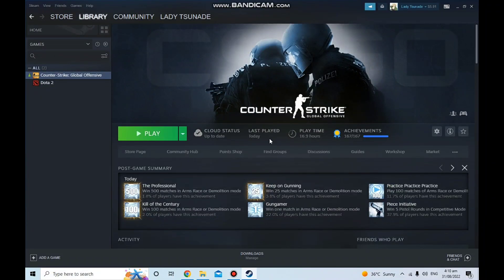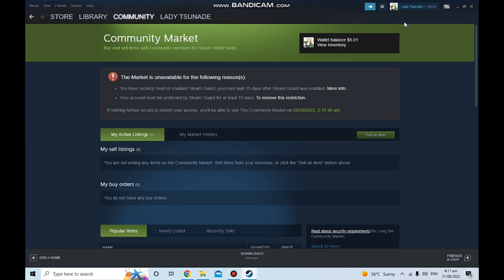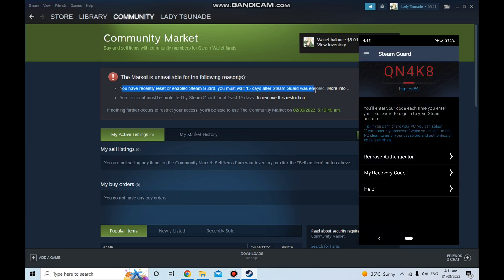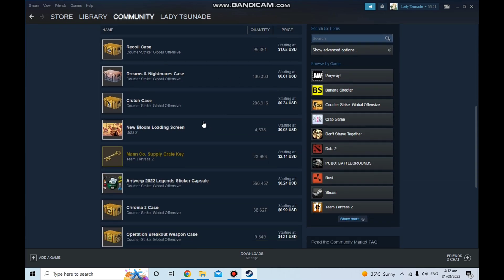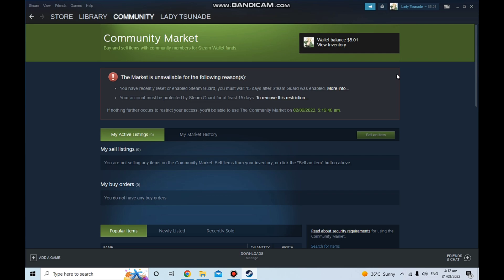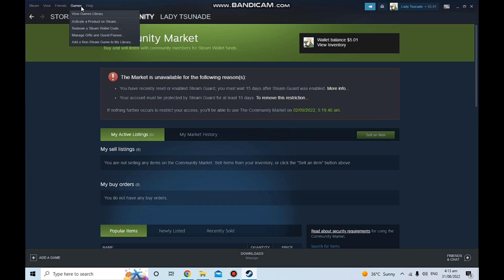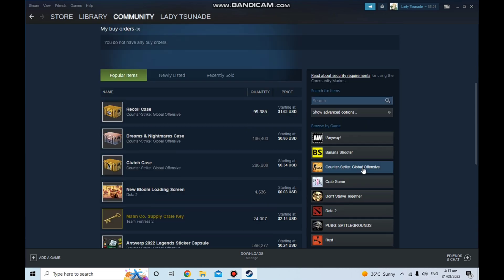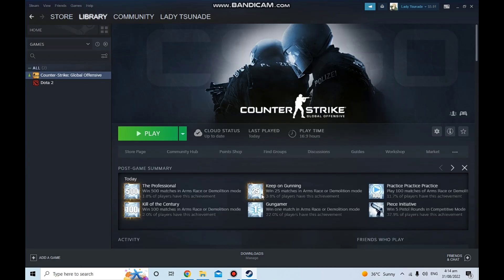How To UNLOCK Steam Community Market Place | 2022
in this in this video I will tell you how to unlock your steam market if your account is new or you have just forget anyone in yourin this in this video I will tell you how to unlock your steam market if your account is new or you have just putted balance in your account